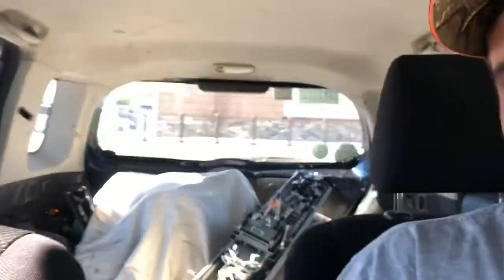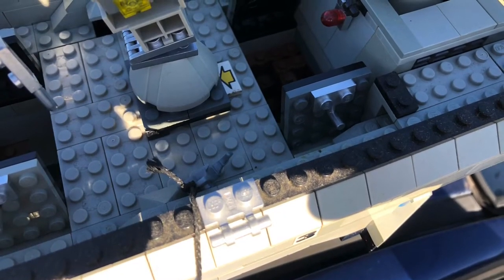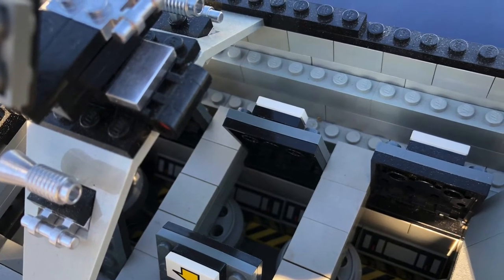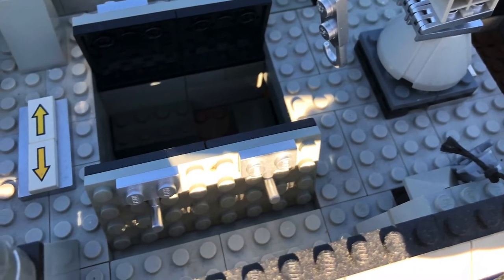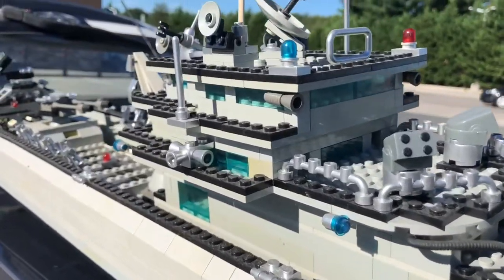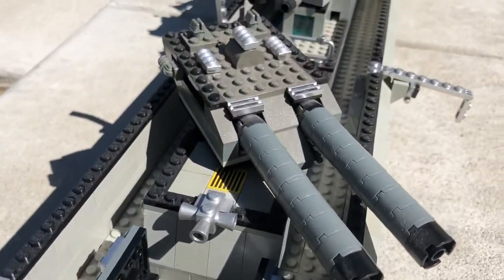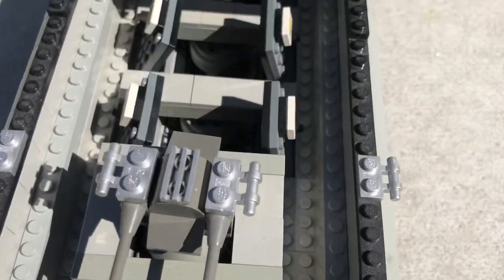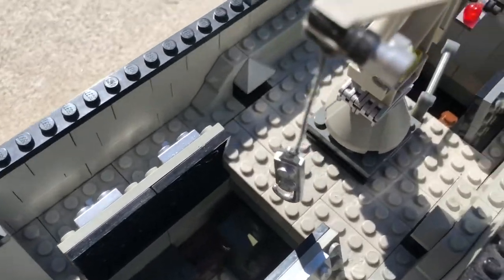I Bought a Giant LEGO What?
I saw the Facebook listing “Large LEGO Battle Ship” and knew I had to try for it. The pictures of this supposedly 5 foot long ship didn’t do it justice. I thought for sure the seller was exaggerating, but sure enough it was accurate! This thing measures in at five feet, two inches long, six inches wide, and one foot tall to the top of its highest antenna!

Now what to do with it...

Check Out my Instagram for pictures of my collection and other updates: @just_bricks